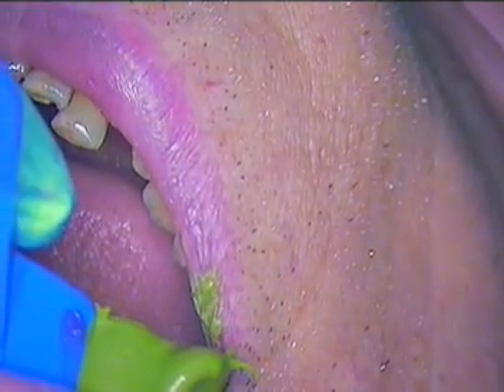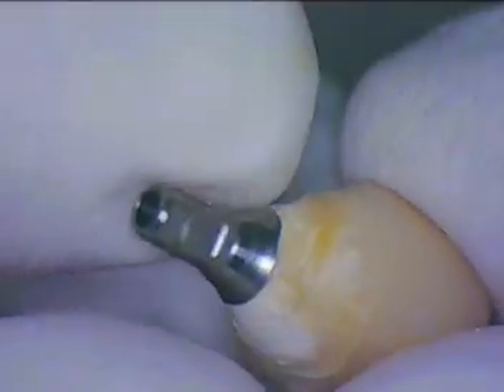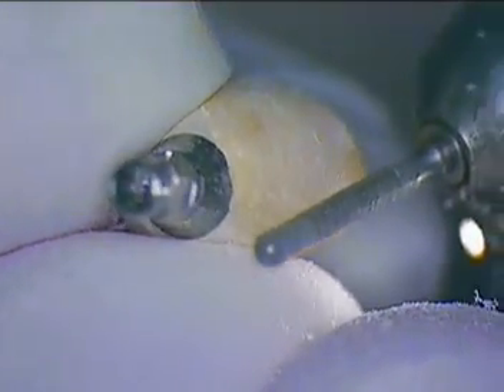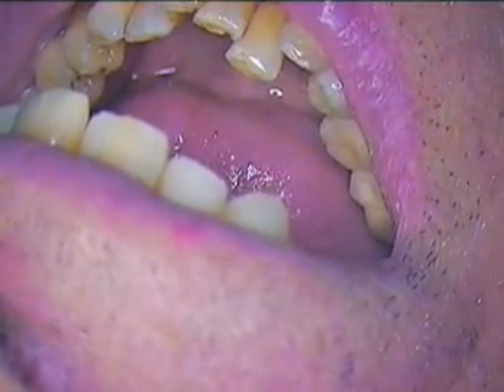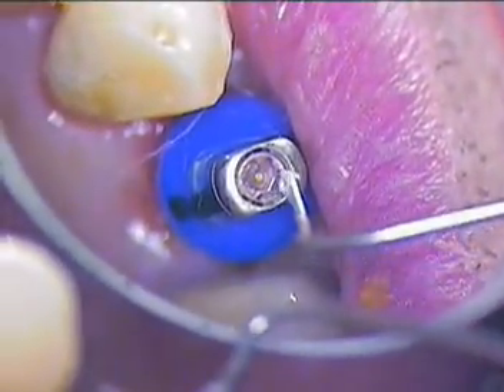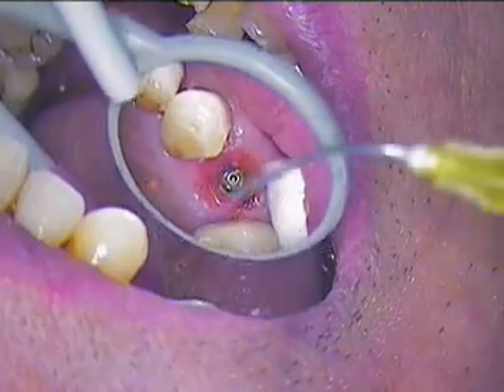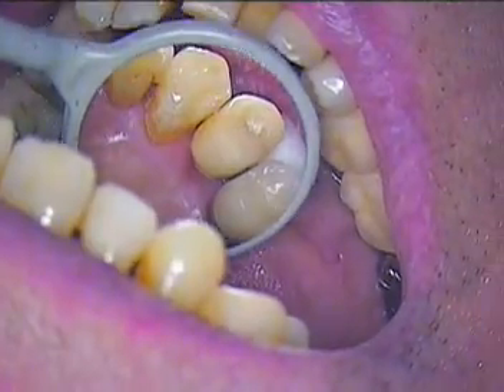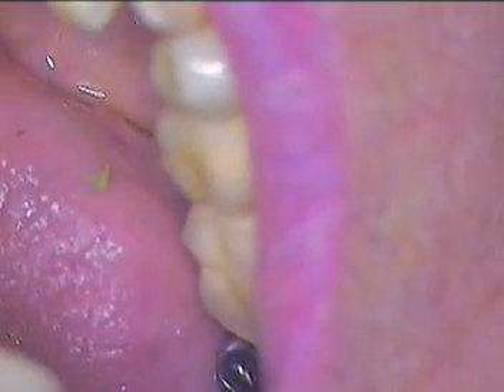DR. GERARD CUOMO - Dental Bone Level Implant made easy with new technique 4/6 Boca Raton, FL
Bone level implants can be quite challenging when it comes to handling the soft tissue.  This case outlines the simple steps a dentist can take to capture the emergence profile of bone level soft tissue.